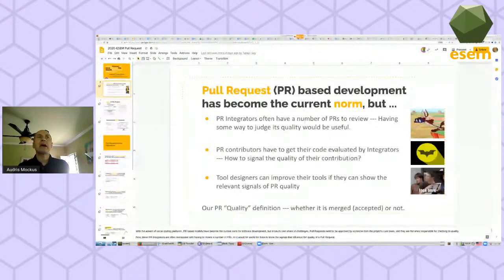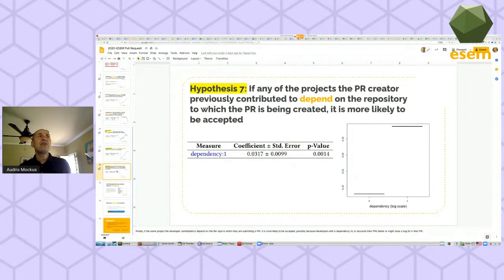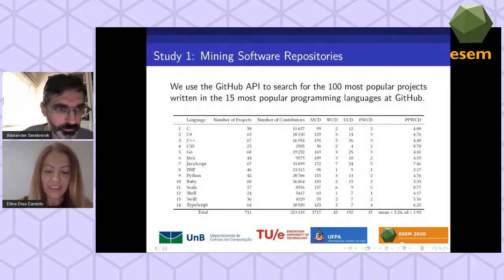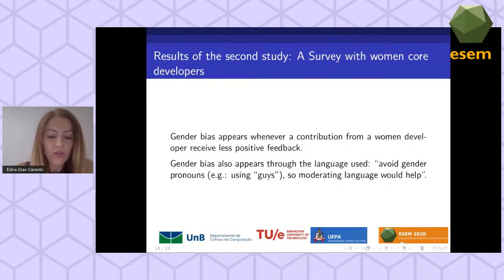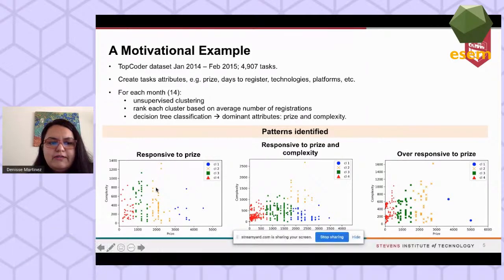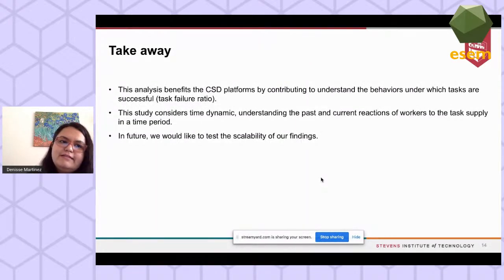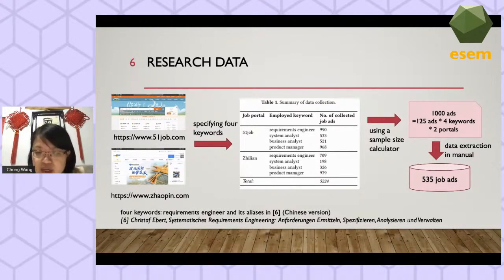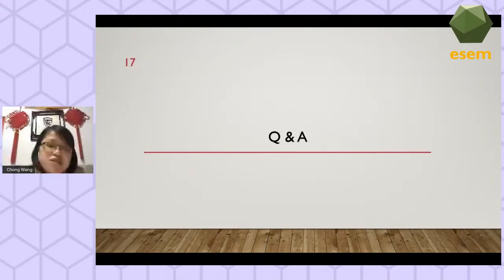ESEM 2020: Session: Social Factors / Work Practices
Session Chair: Alexander Serebrenik

Teamwork Quality and Team Success in Software Development: A Non-exact Replication Study – (Technical Paper)
Any Caroliny Duarte Batista, Renata Maria Cardoso Rodrigues de Souza, Leandro de Almeida Melo, Fabio Queda Bueno da Silva and George Marsicano Corrêa
Presenter: Fabio Queda Bueno da Silva

Effect of Technical and Social Factors on Pull Request Quality for the NPM Ecosystem – (Technical Paper)
Tapajit Dey and Audris Mockus
Presenter: Tapajit Dey

Work Practices and Perceptions from Women Core Developers in OSS Communities – (Technical Paper)
Edna Dias Canedo, Rodrigo Bonifácio de Almeida, Márcio Vinicius Okimoto, Alexander Serebrenik, Gustavo Pinto and Eduardo Monteiro
Presenter: Edna Dias Canedo and Rodrigo Bonifácio de Almeida

Study on Patterns and Effect of Task Diversity in Software Crowdsourcing – (Technical Paper)
Denisse Martinez Mejorado, Razieh Saremi, Ye Yang and Jose E. Ramirez-Marquez
Presenter: Denisse Martinez Mejorado

What Industry Wants from Requirements Engineers in China? An Exploratory and Comparative Study on RE Job Ads – (Technical Paper)
Chong Wang, Yaqian Tang, Peng Liang, Maya Daneva and Marten Sinderen
Presenter: Peng Liang